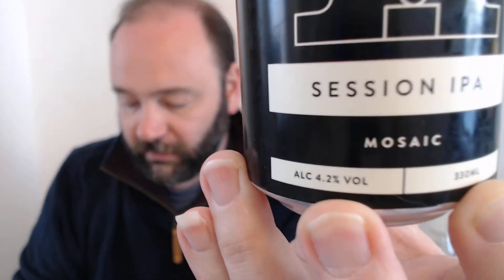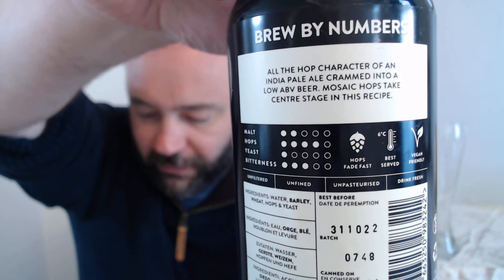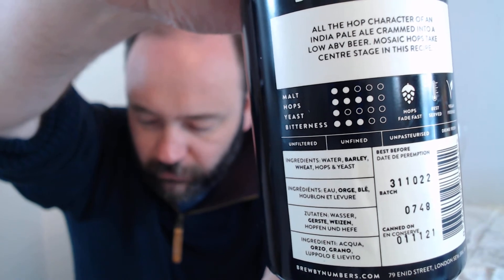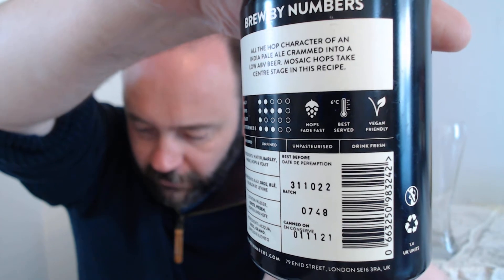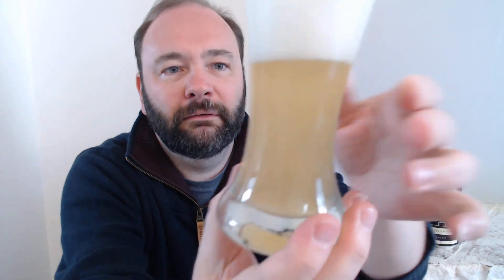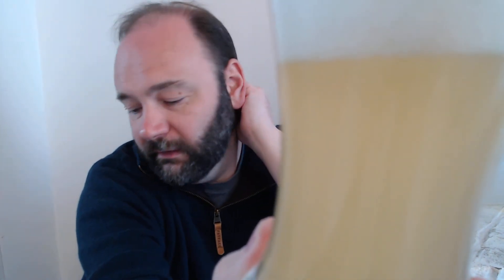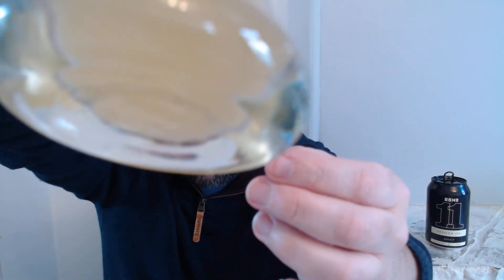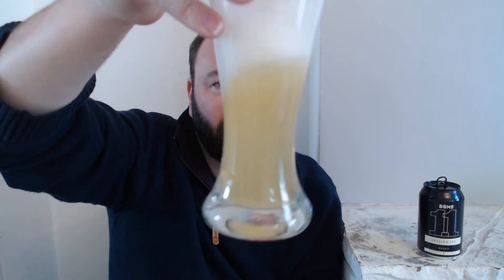Brewing By Numbers - No11 Mosaic (Session IPA)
Grrrr Session IPA is just plain wrong. Lovely fluffy white head gives way to lager freshness followed by a light Tropical fruit. There is glass and a hint of pine too. Bit of a jack of all trades here.